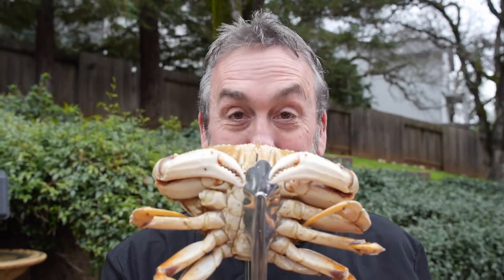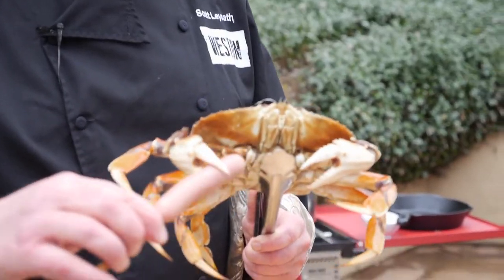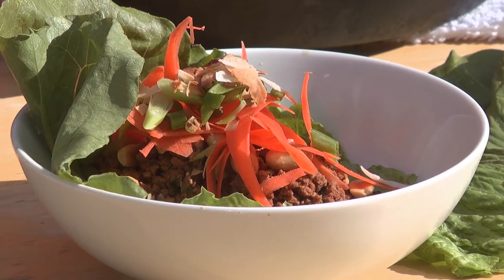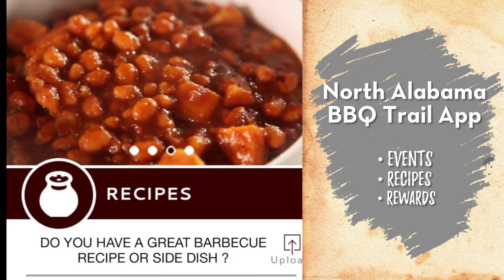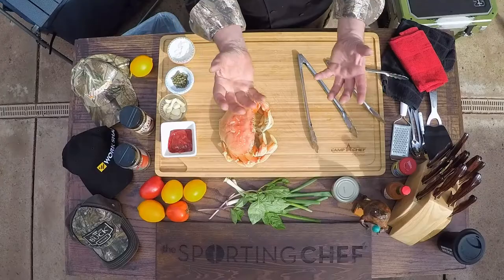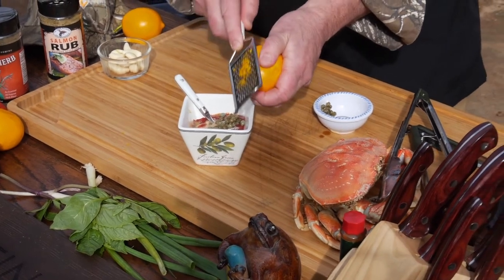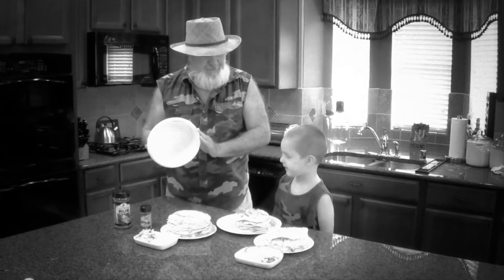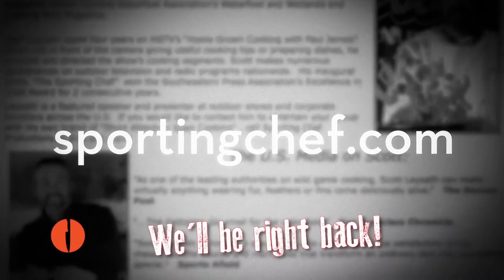CRAB FEED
Chef Scott

Susie Jimenez makes Elk Lettuce Wraps.
Brad Fenson breaks down a teal.
Stacy makes Moroccan Shepard's Pie
Tommy cooks an interesting cut of fish.
Buddy's talking multi-layered fish cakes with Travis.